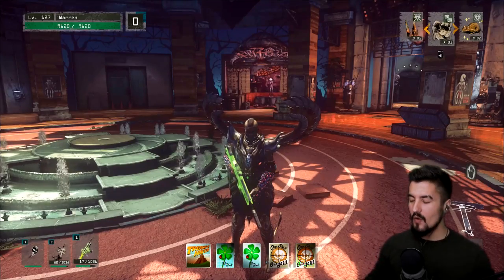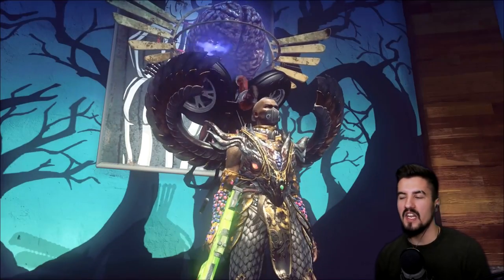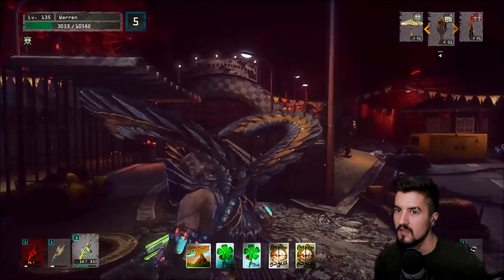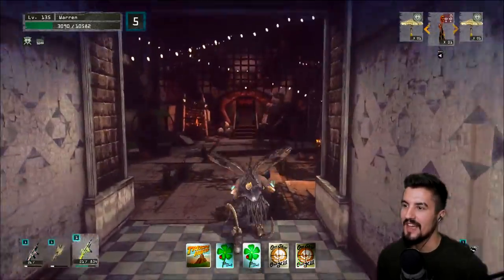Climbing With A Shooter Class!! | Let It Die | [+ 9 Kamas GamePlay]